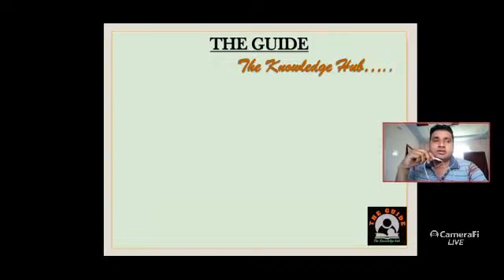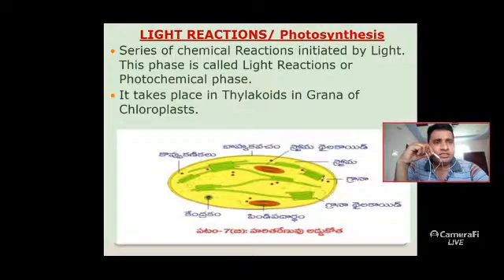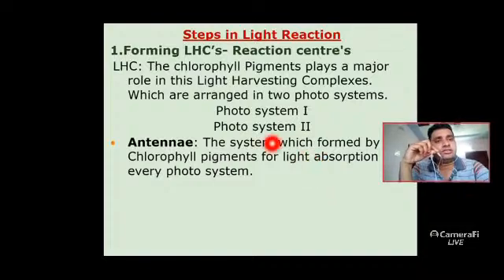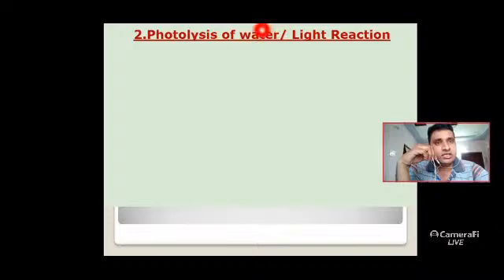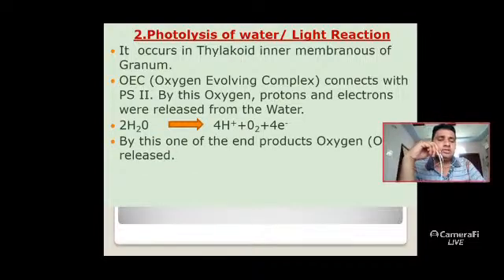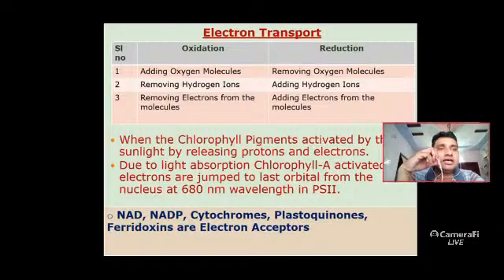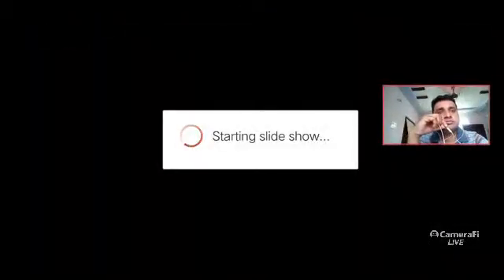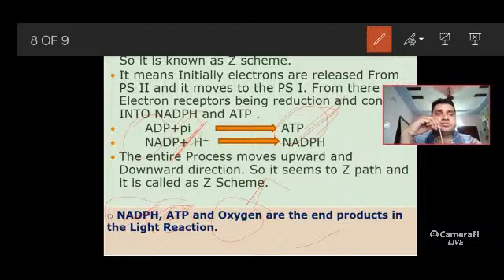Mechanism of Photosynthesis